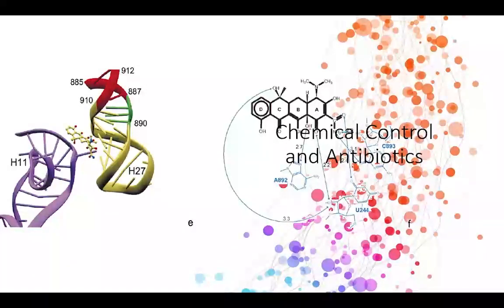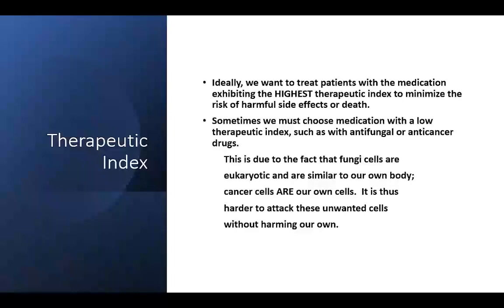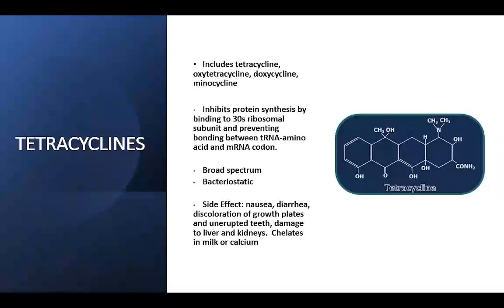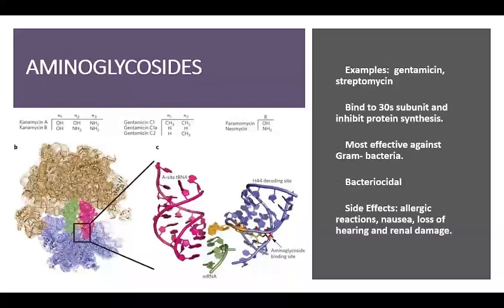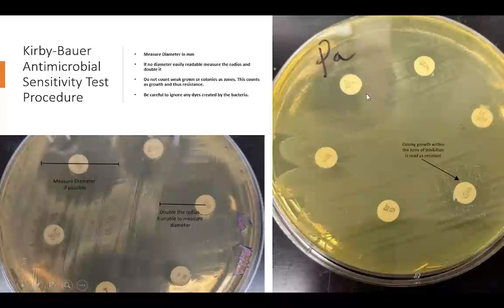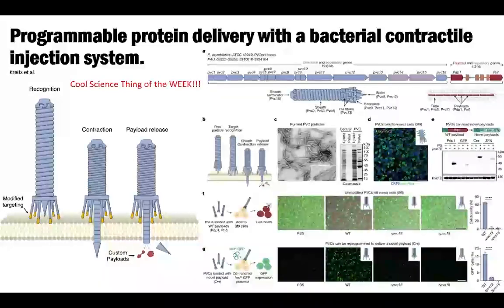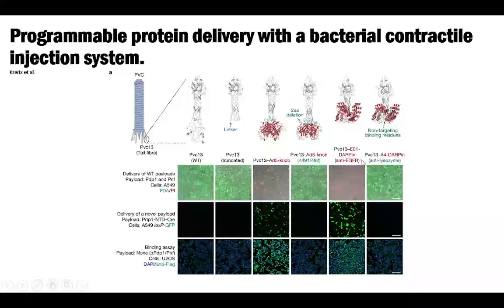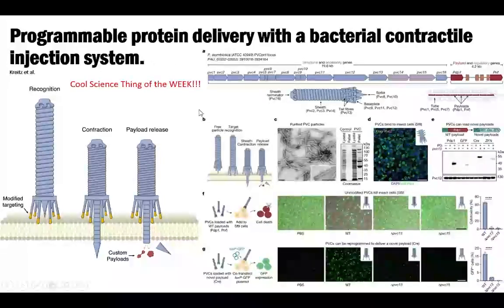Week 11 Antibiotics Bio 1102